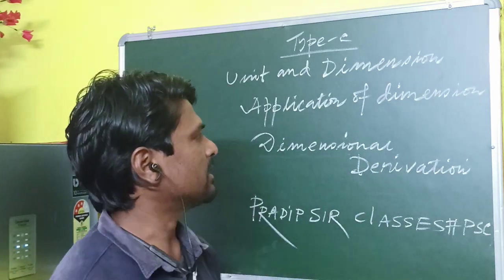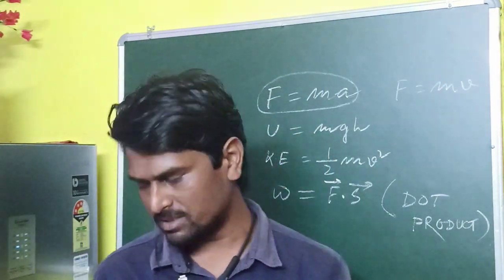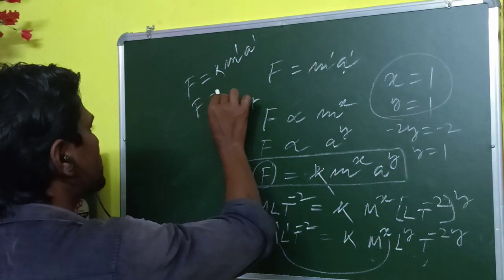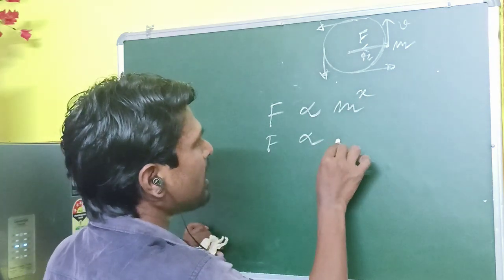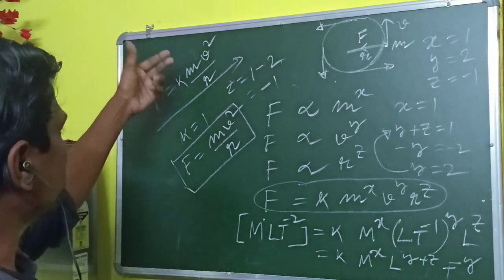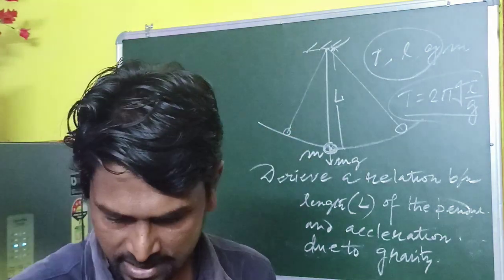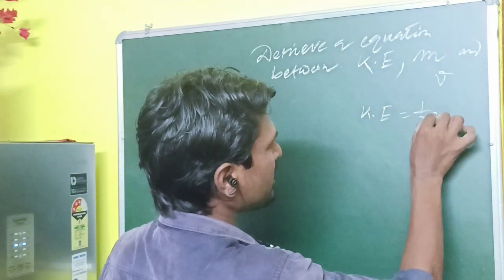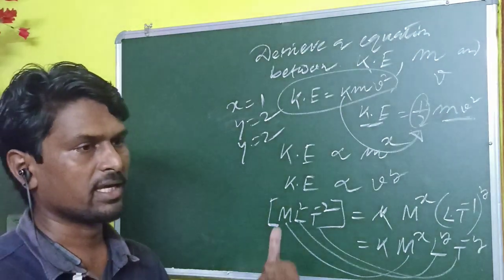11th/UNIT AND DIMENSION/LECTURE -04/PRADIP SIR CLASSES#PSC